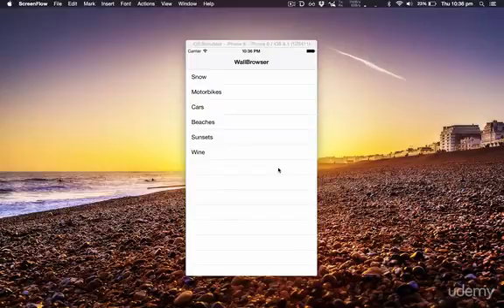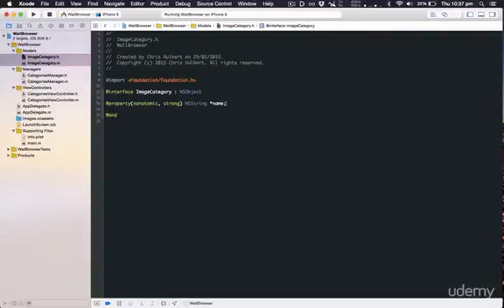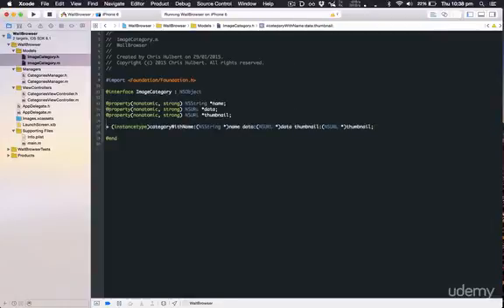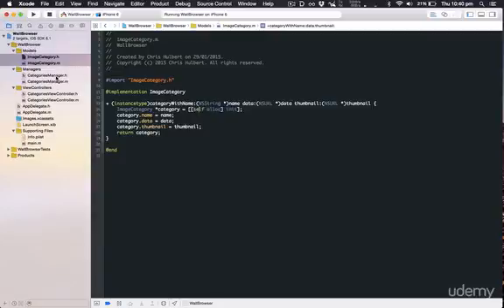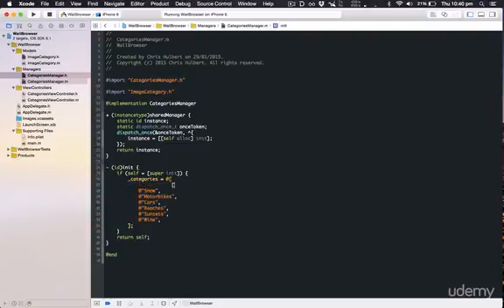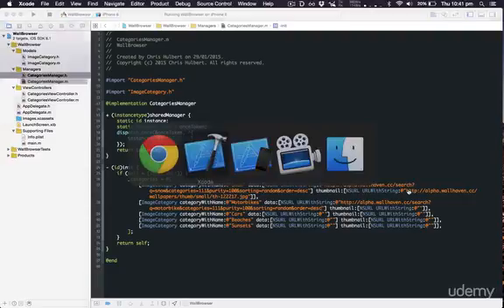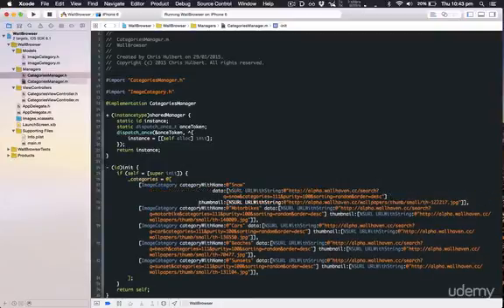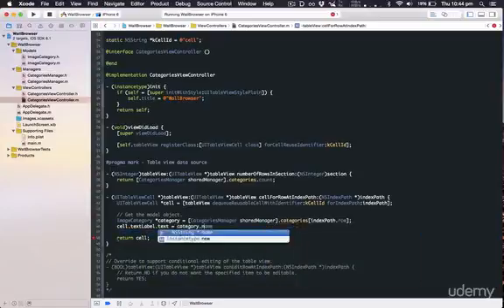How to Build an iPhone app from scratch 4 | iPhone app development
How to Build an iPhone app from scratch | iPhone app development

This course is perfect for anyone who has some programming experience and would like to break the back of the Xcode learning curve by seeing it demystified from beginning to end. You are encouraged to have at least some level of familiarity with Objective-C syntax before you start. Beginning-to-intermediate iOS developers can also stand to learn some of the techniques for architecting an app in a best-practices manner.

Steps in Creating an iPhone Application

    1. Develop an idea.
    2. Get a Mac.
    3. Register as an Apple developer.
    4. Obtain access to the software development kit for iPhone.
    5. Download XCode.
    6. Create your first iPhone app using the templates in the development kit.
    7. Learn Cocoa with Objective-C.
    8. Program your app in Objective-C.
    9. Use the iPhone simulator to test your app.
    10. Pay the membership fee of iTunes to be able to load your app and earn from it.
    11. Develop an app community with members who will be testing apps particularly your self-made apps.
    12. Submit your app for approval and watch how it gets recognized once approved.

The above steps only show the summary of the entire iPhone app development process. Learn how to actually do each of the steps through the SDK. Don't forget to take note of the reminders especially when dealing with programs and codes. When you download XCode, for example, you have to pay attention to the instructions. If there's a video showing how to download XCode, don't miss it.

The app development process not only requires learning the steps, but also learning skills. You have to be a good observer, be careful and be patient to succeed in building your iPhone app. These skills will open your mind for more ideas and make you more capable of accomplishing each of the requirements and procedures. Even if you don't have a background in programming, you shall have the capability to generate an iPhone app as long as you are good at following instructions.

If this is your first attempt in developing an iPhone app, use the templates. The templates in the development kit are especially designed for beginners. You may look at some of the samples of finished products before you take the first move.

If you are developing a mobile app for small business, you could utilize platforms that allow you to get going from start to finish in a matter of hours without you needing to code or learn any programming. Take advantage of these platforms.

If you are building a mobile for a business, Appfio features an iphone app maker that is push-button, requires no programming or coding, and can get you from start to finish in a matter of hours. Appfio's iphone app builder is feature rich and incorporates multiple native functionality of the iOS platform.